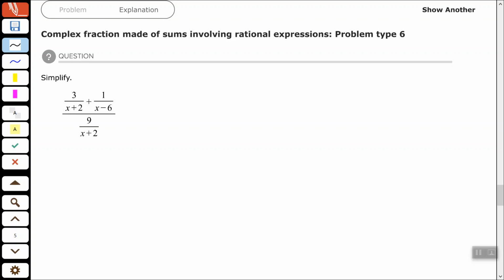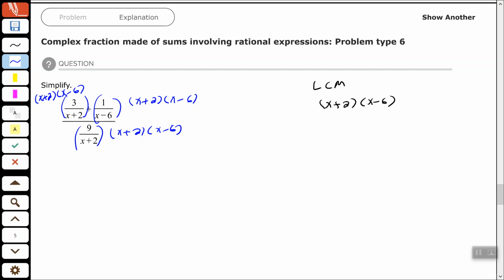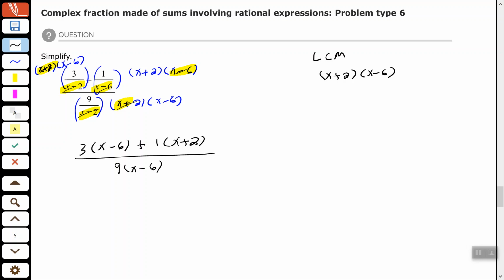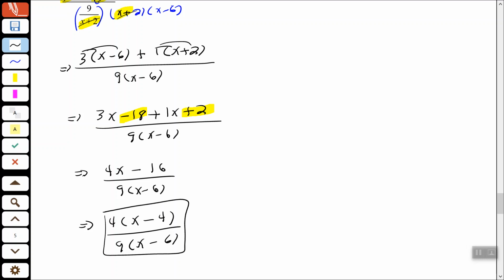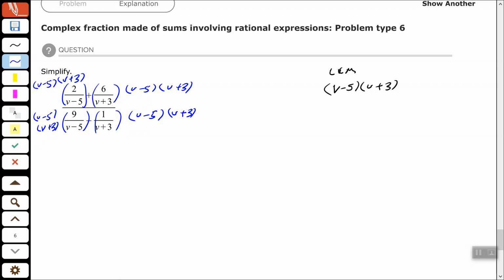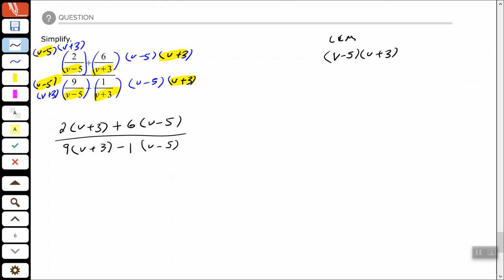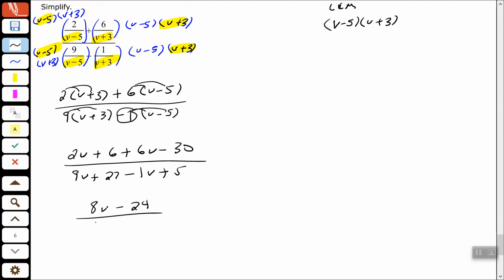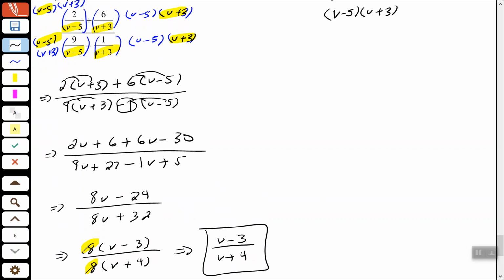Complex fraction made of sums involving rational expressions: Problem type 6